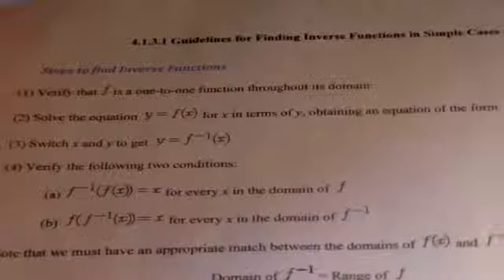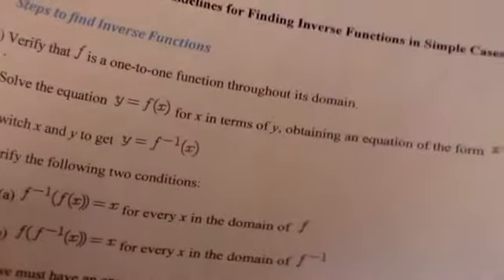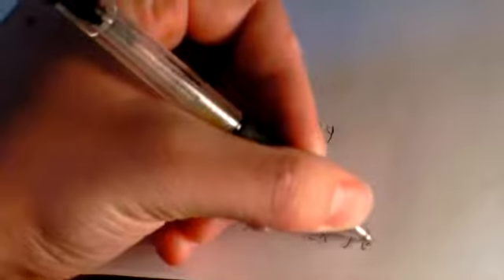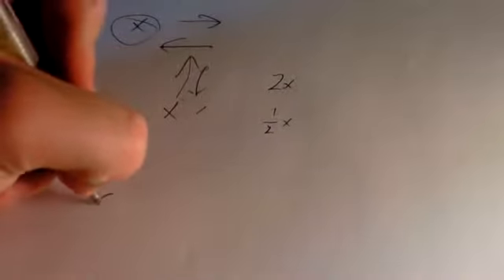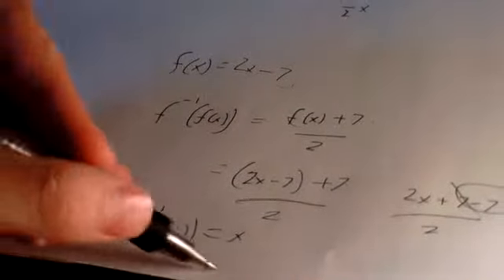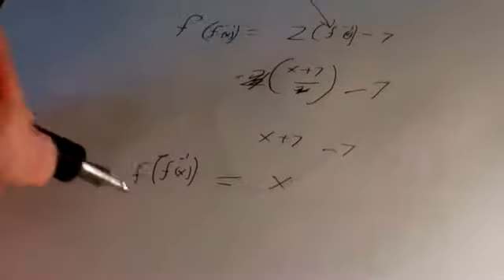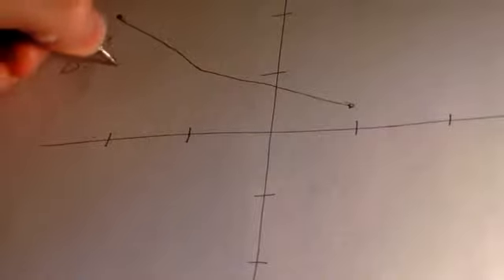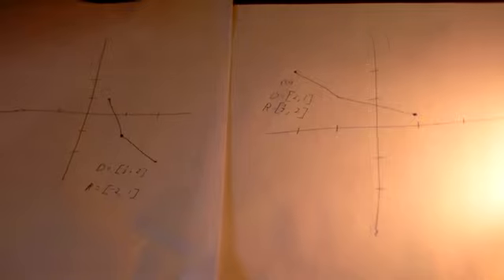Finding Inverse Functions